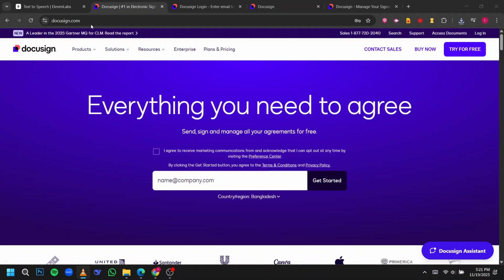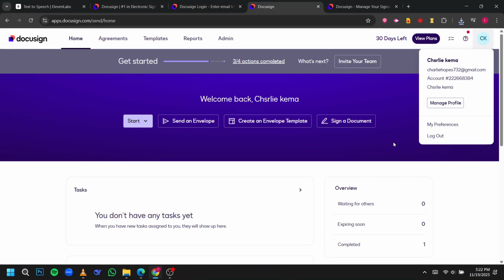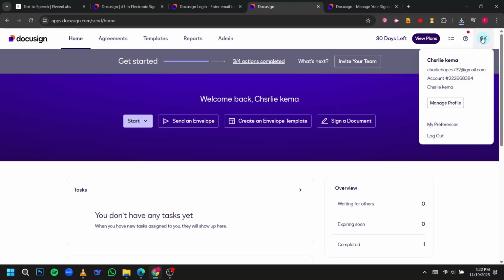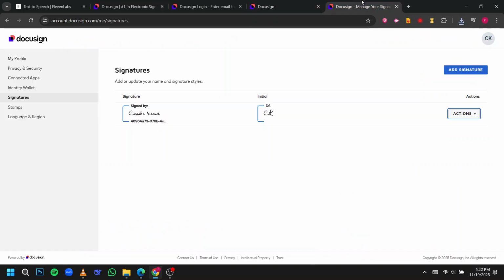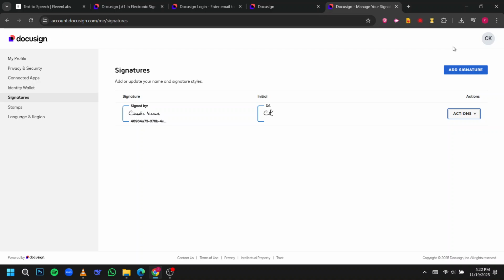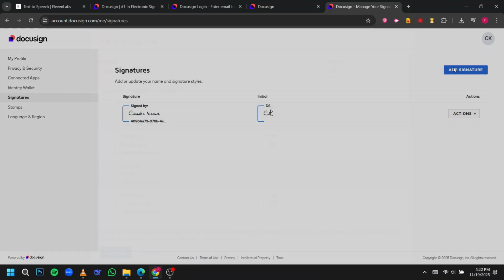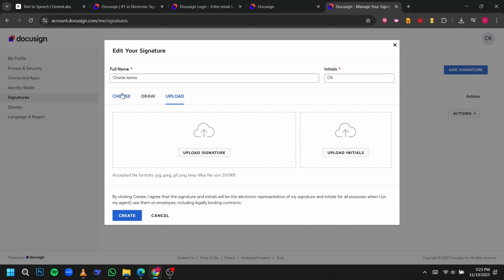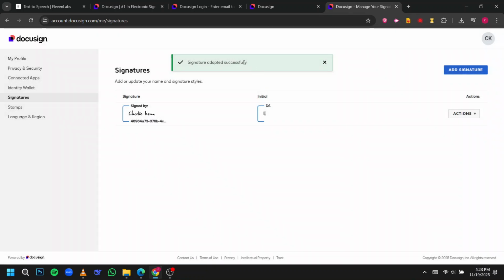How To Change Docusign Signature (easy!) - 2025 (Step by Step)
How to Change Docusign Signature (easy!)
In this video, you will learn **how to change DocuSign signature easily** in just a few simple steps. We show you how to update your signature, customize it, and apply it to your documents quickly. This guide also includes tips for managing digital signatures, DocuSign settings, and ensuring your documents stay secure and professional.